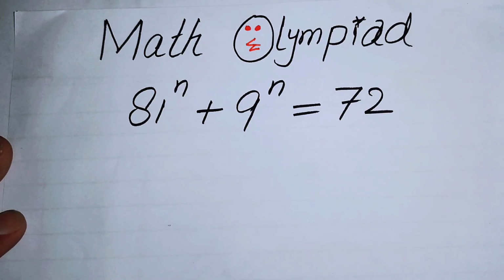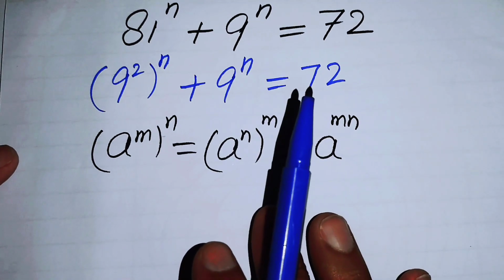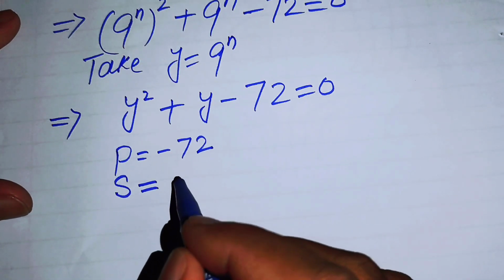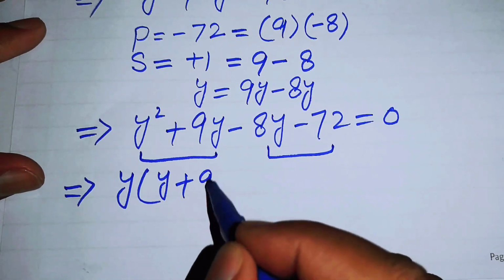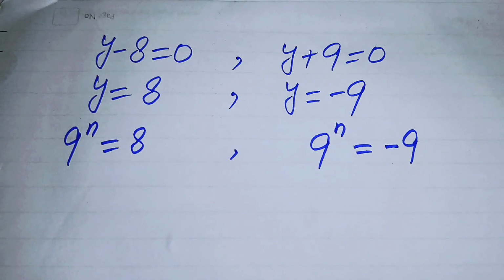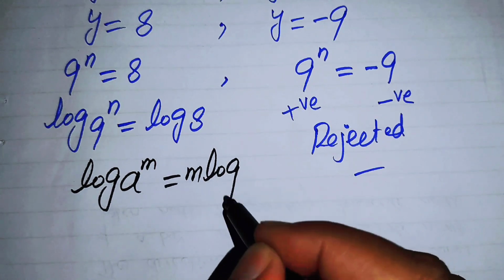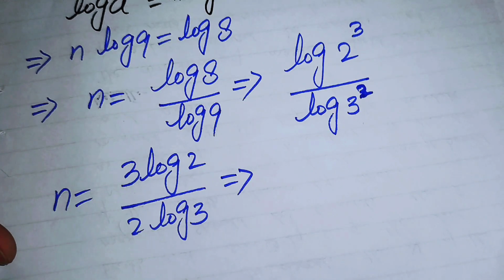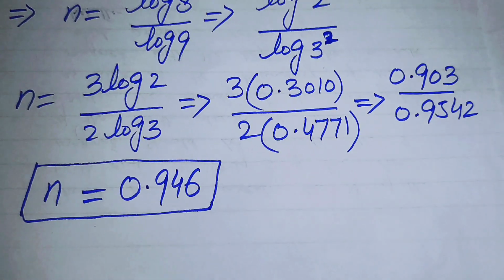A Good Math Olympiad Algebra Equation | Math Olympiad Questions | Beautiful Exponential Equation